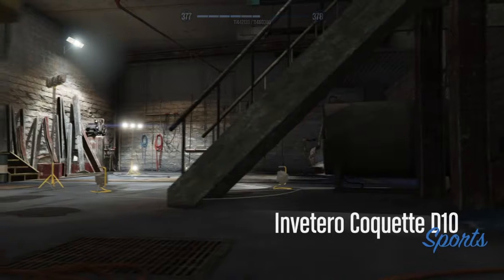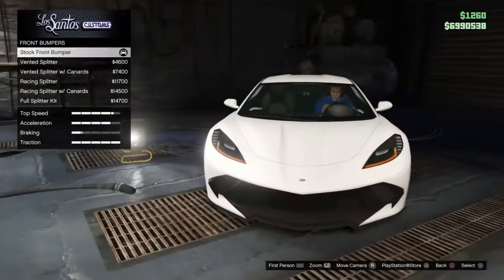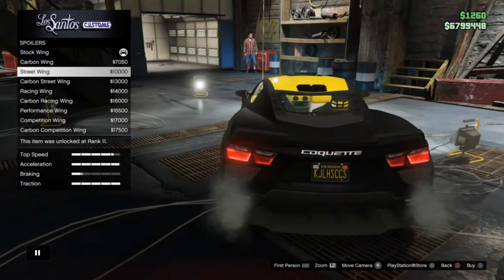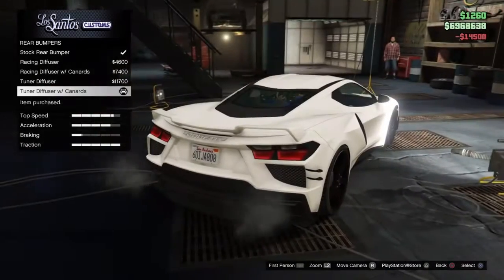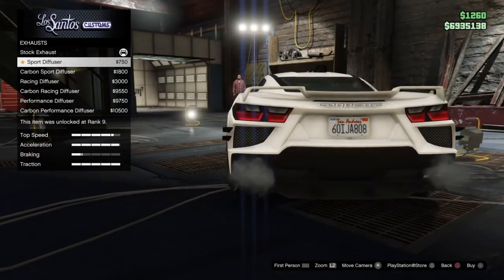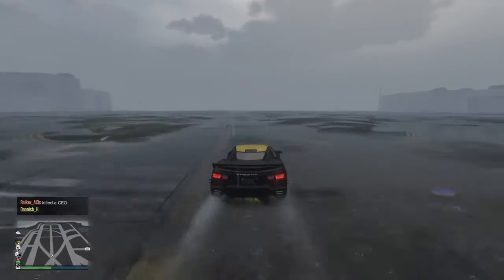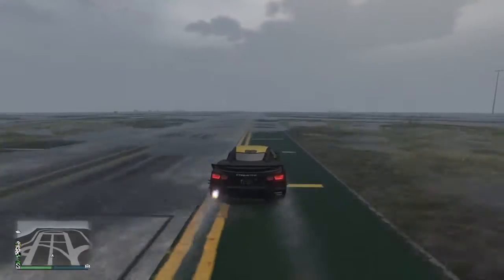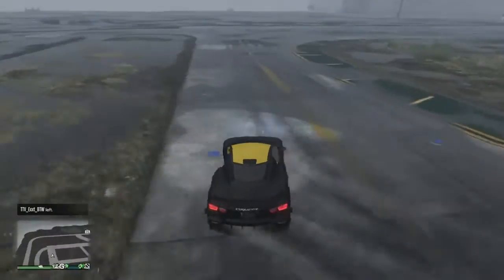GTA Online Customising and Reviewing Coquette D10 (GTA Online)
All of the gameplay was recorded on the PlayStation 4

Drop a like: for more gta online casino heist videos and gta online videos